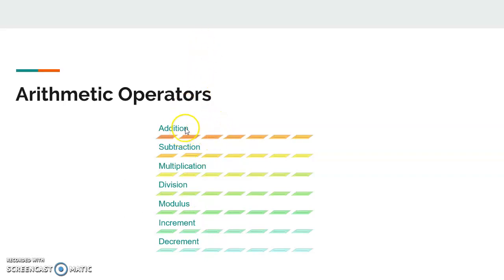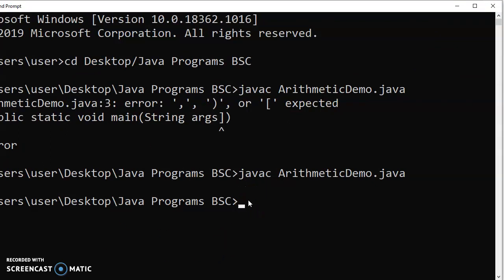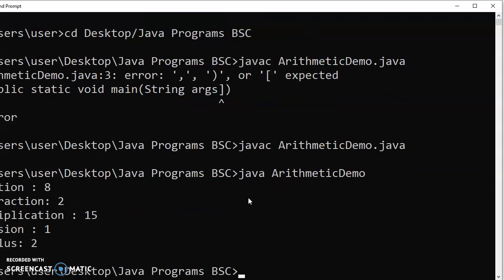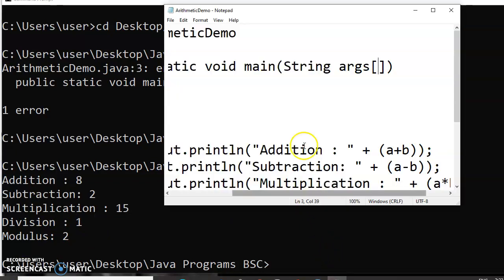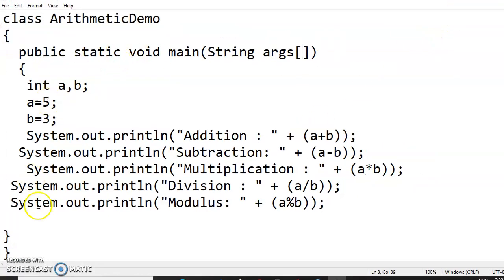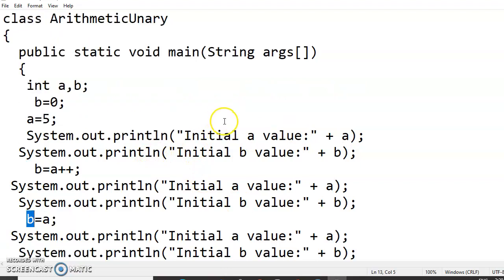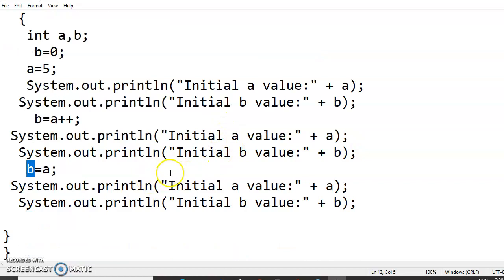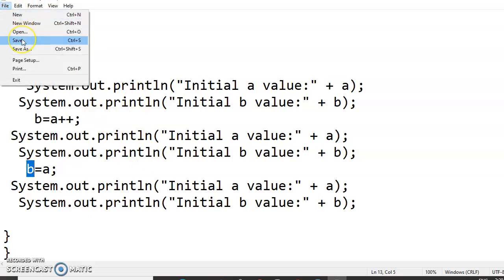Java Arithmetic Operators Demo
Here addition, subtraction, multiplication, division, modulus  binary arithmetic operators and increment unary operator is explained with example java program